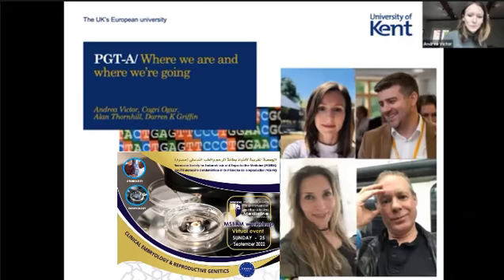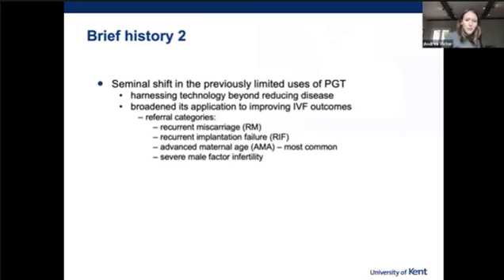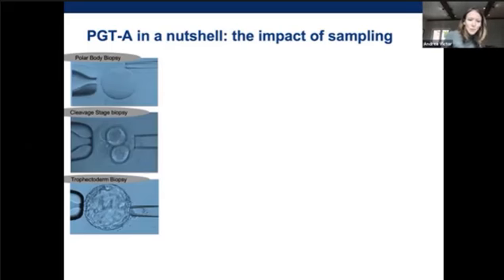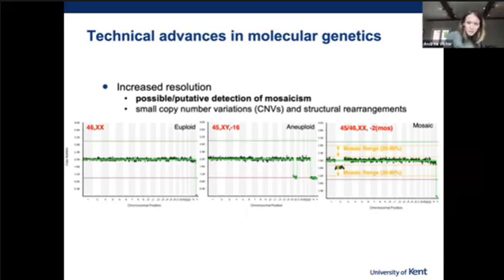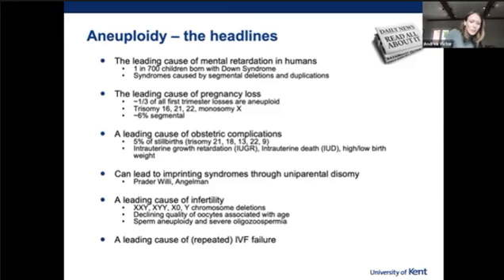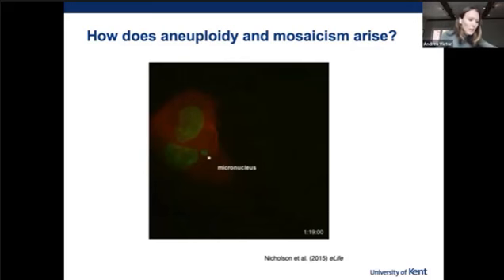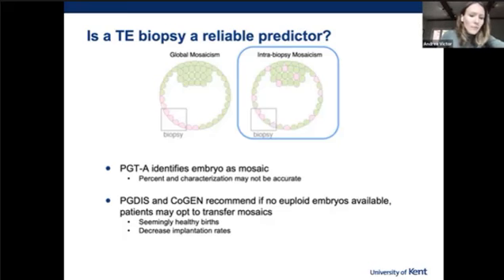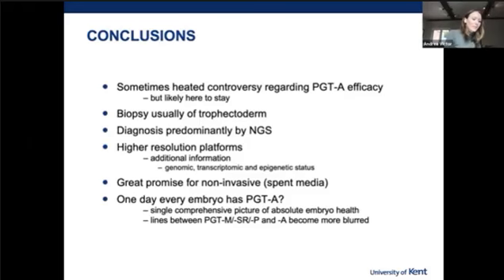The 5th MSERM workshop - Virtual event Sunday - 25th SEP 2022 - Dr.Andrea Victor, USA